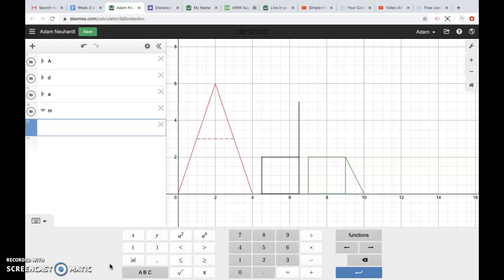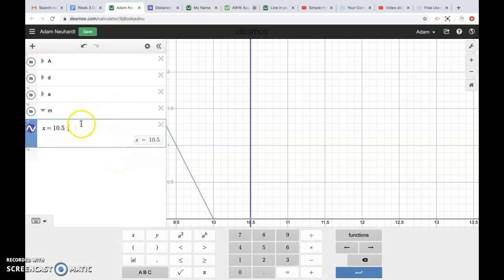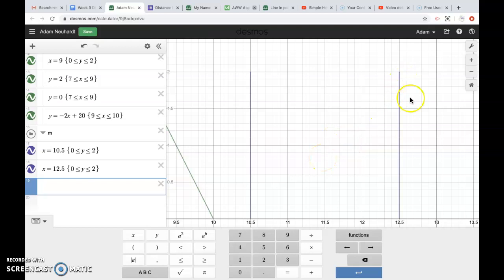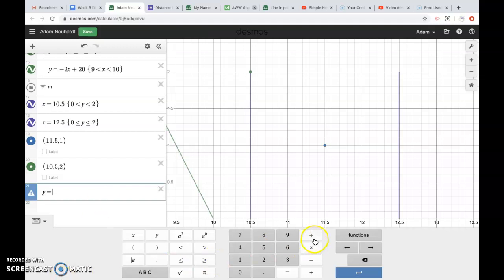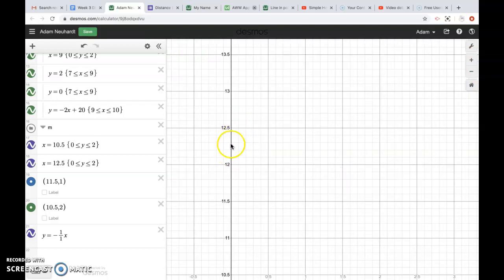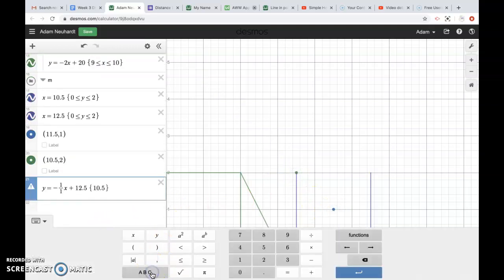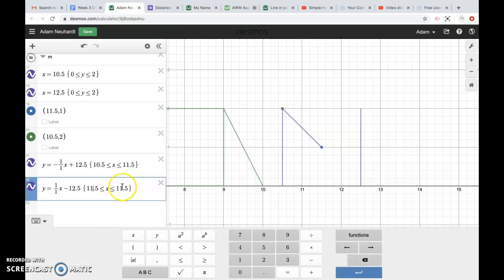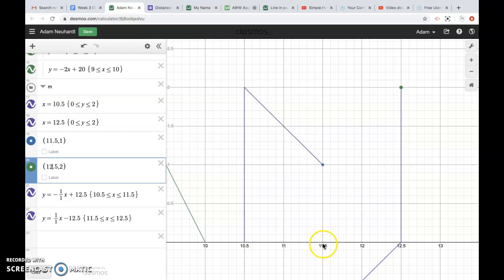Part 3 Graphing Your Name in Desmos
Part 3 walks you through the 'm' in my first name. More domain and range restrictions as well.